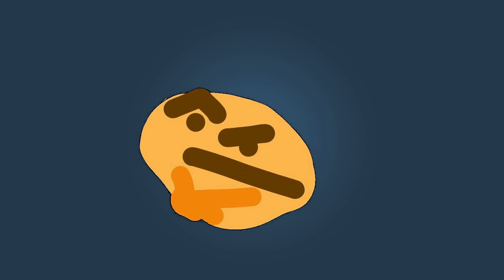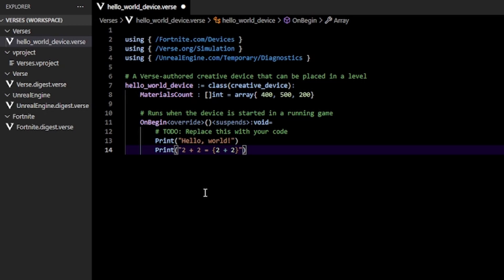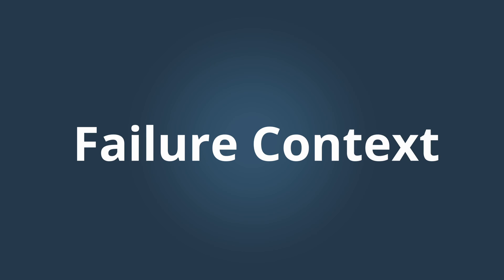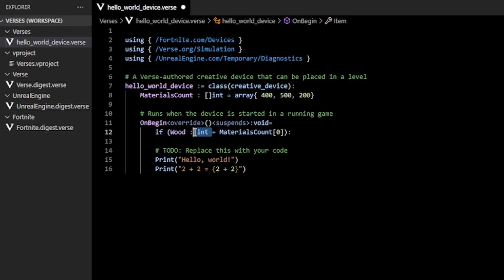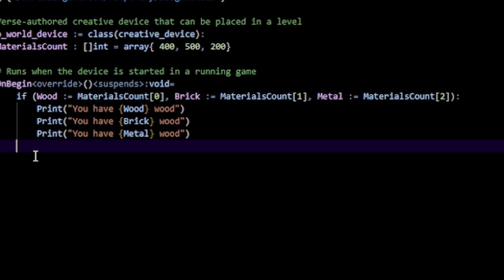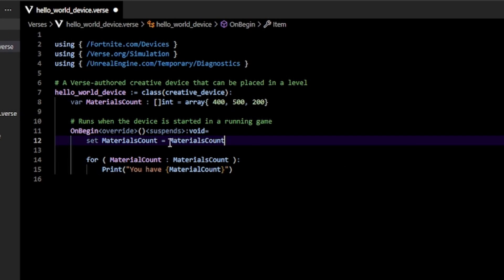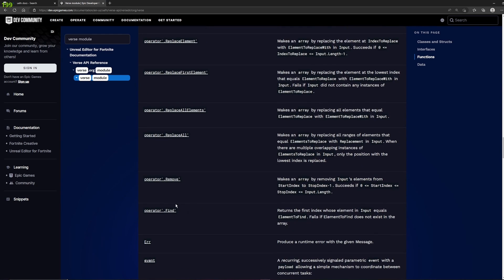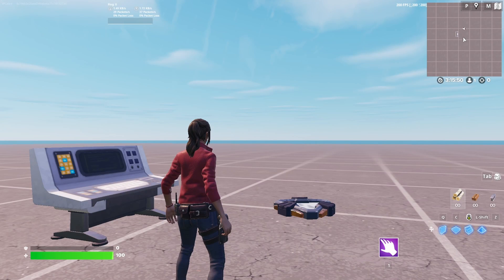Arrays in Verse - UEFN Programming Tutorial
In this tutorial, I will introduce, and explain the basic concepts of array in the Verse Programming language by Epic Games for Fortnite and UEFN/Creative 2.0.

Chapters:
00:00 - What is an Array?
00:08 - Why Arrays
00:34 - Array Syntax in Verse
01:40 - Array Indices
02:02 - Expressions in Verse
02:21 - Failable Expressions
02:38 - Failure Contexts
03:38 - Accessing Array Elements with Index
05:40 - Looping over an Array with a For Loop
06:20 - Changing an Array
07:20 - Epic Games Verse Documentation
07:50 - Insert Function for Arrays
09:22 - Getting Index of Array in For Loop